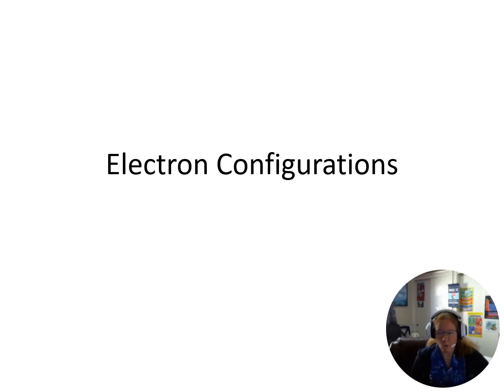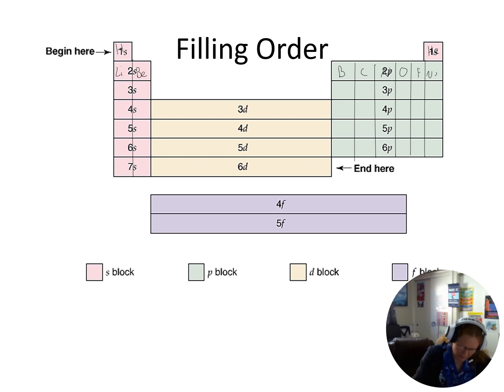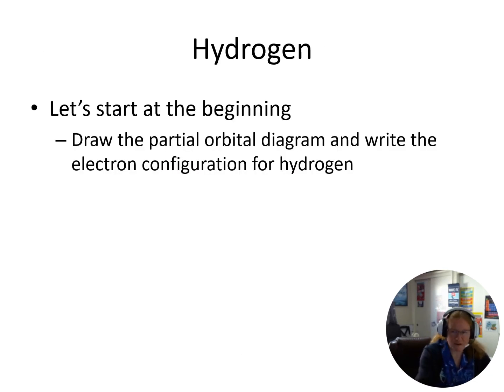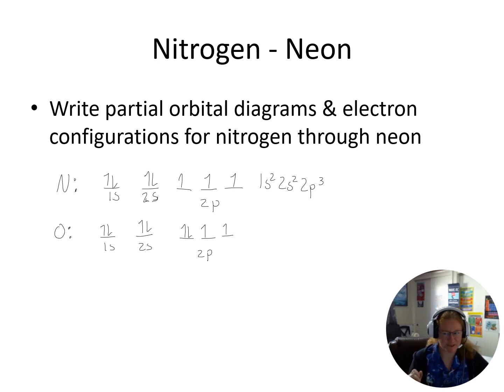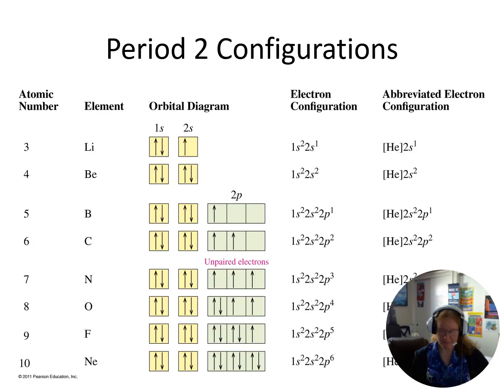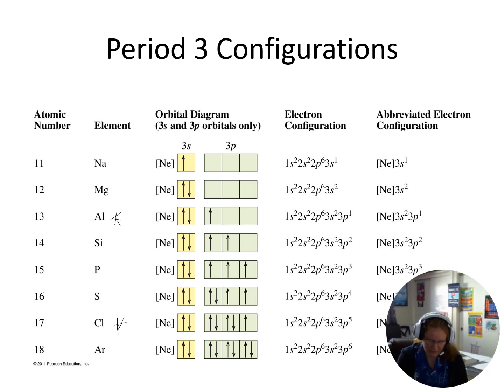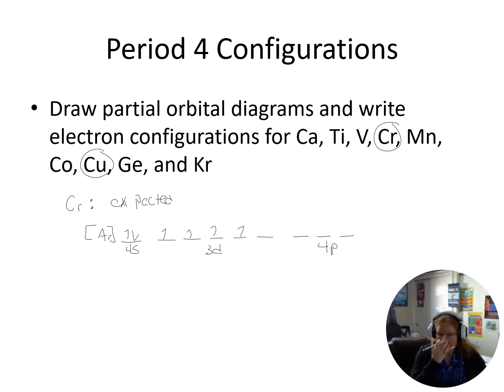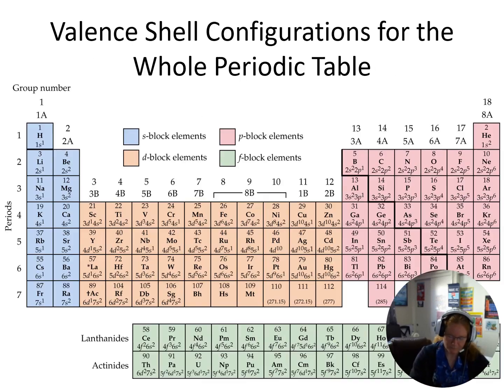100 Hein Chapter 10 Electron Configurations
How to write electron configurations - focusing on periods 1-4